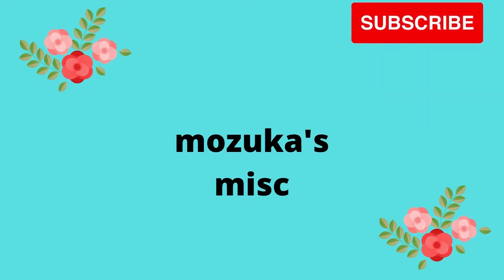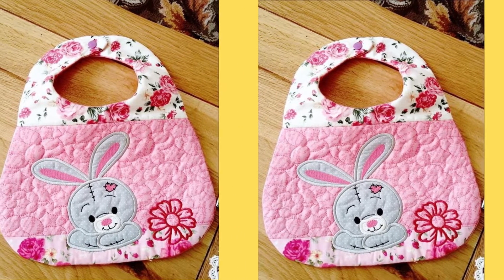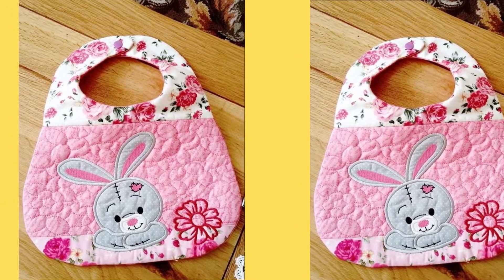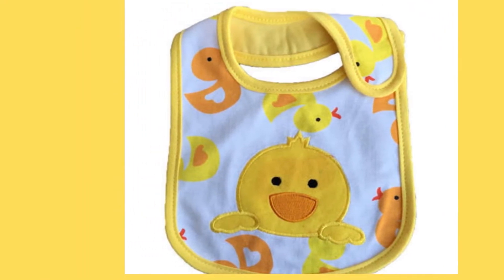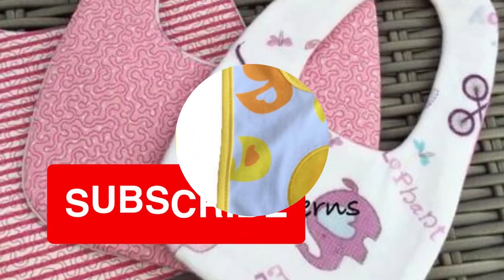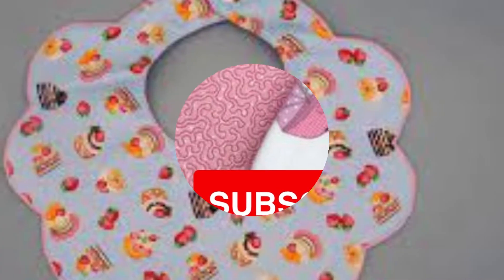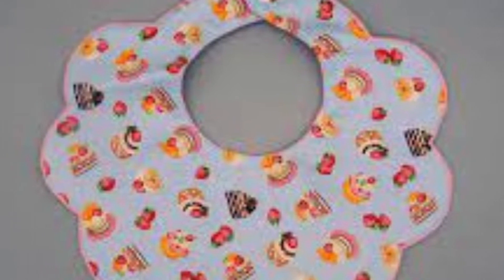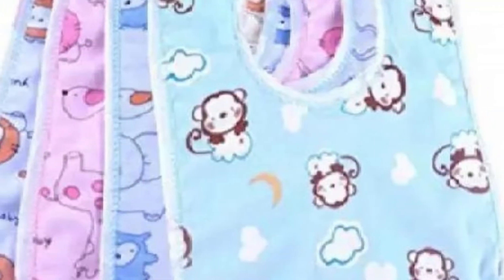how to make cute and adorable baby bib pattern by mozuka's misc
@mozuka's misc